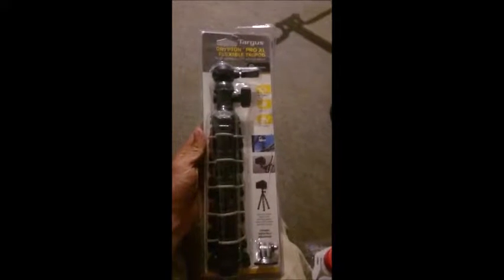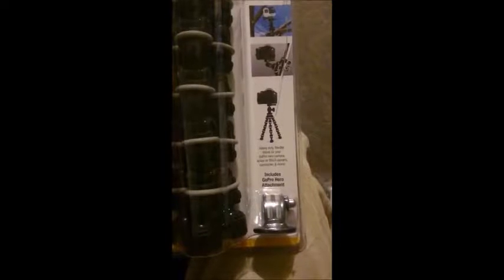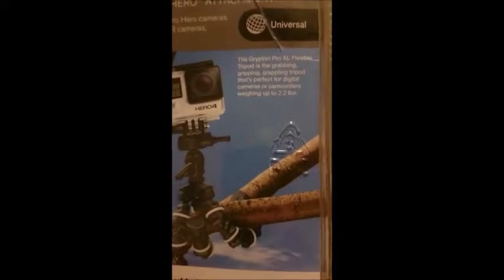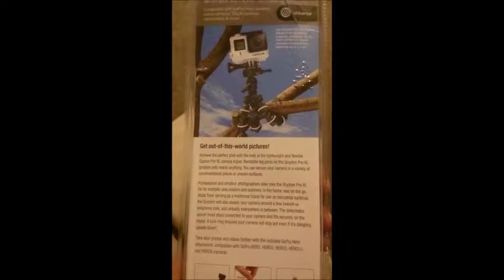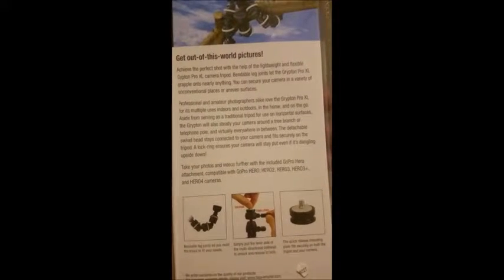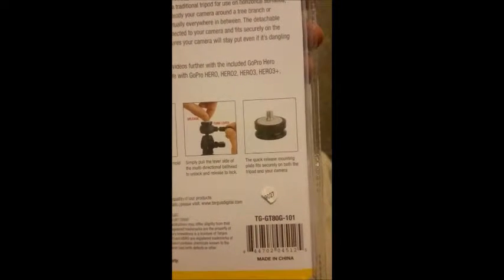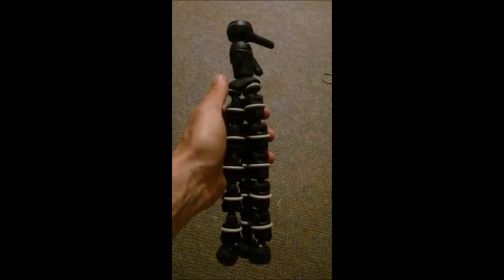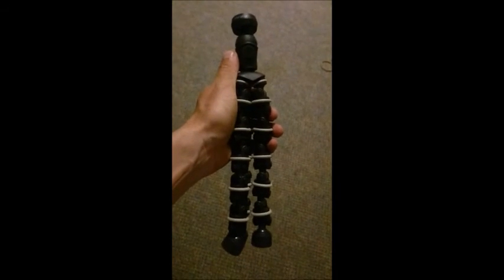Targus Grypton Pro XL Flexible Tripod with GoPro Hero attachment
In this video I will show & talk to you about the

Note: this is the first tripod device i have ever bought or messed with so the GoPro Hero attachment I'm not to familiar with what its used for.

website to go to: $20